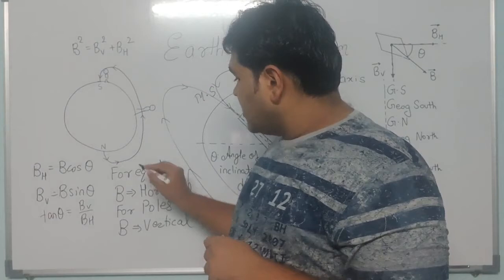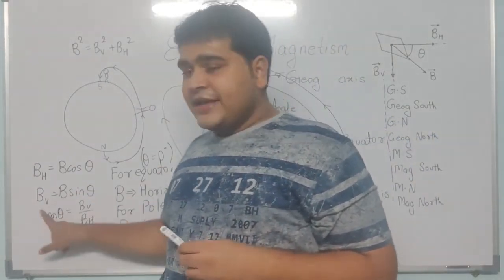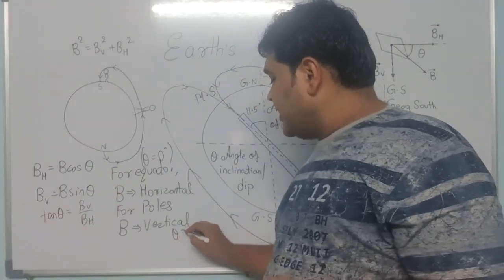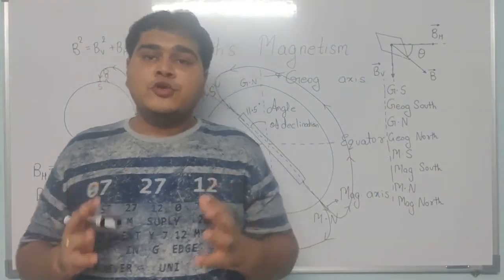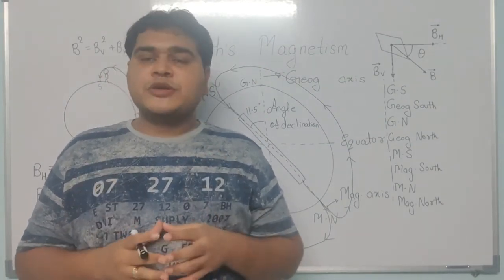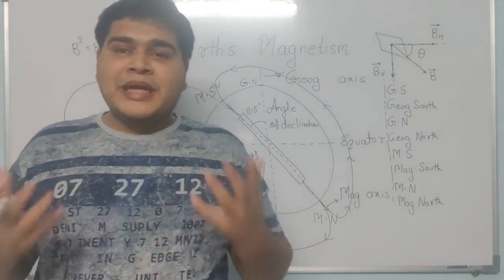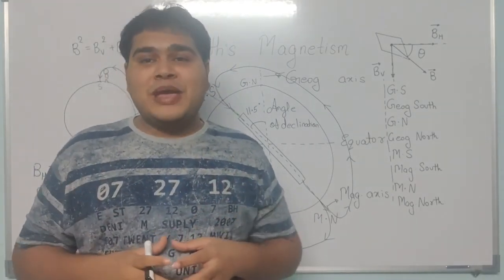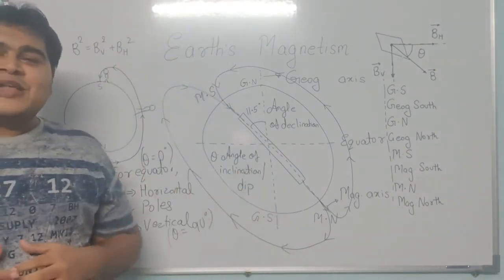Earth's Magnetism or Earth as a magnet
Earth behaves as a magnet, the reason behind the concept and different parameters associated with Earth's behaving like a magnet.